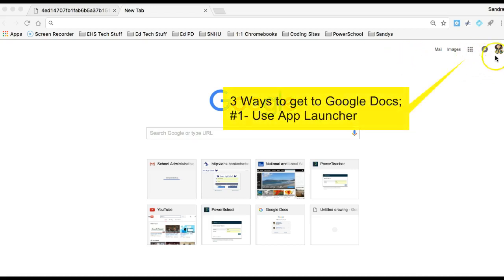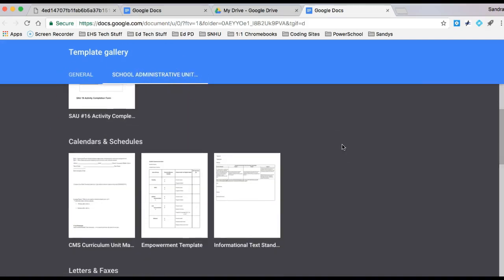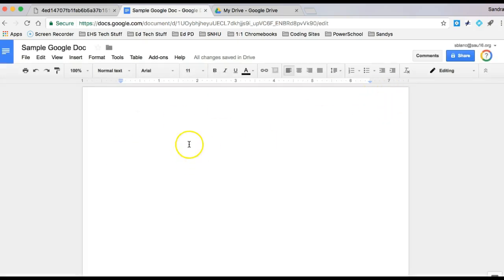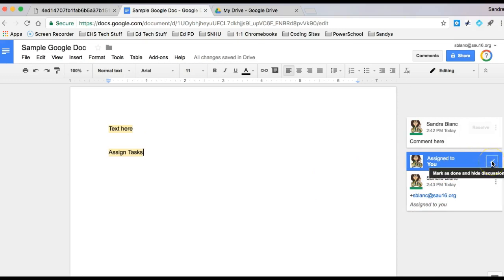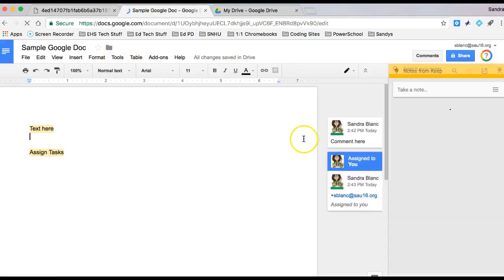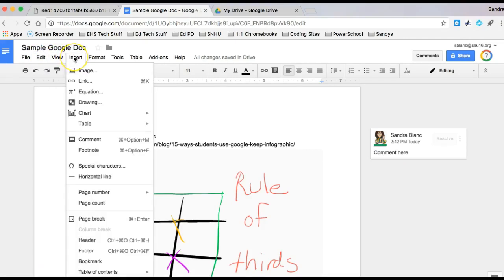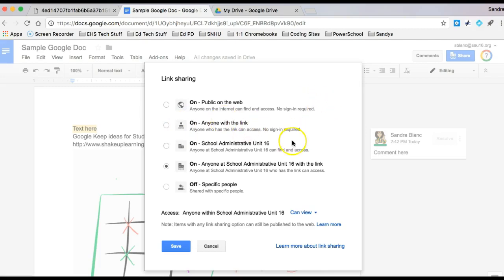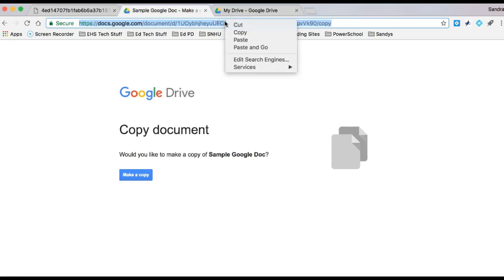Google Docs Basics